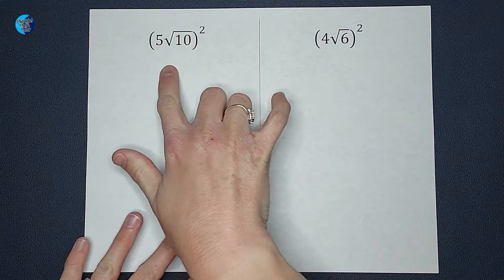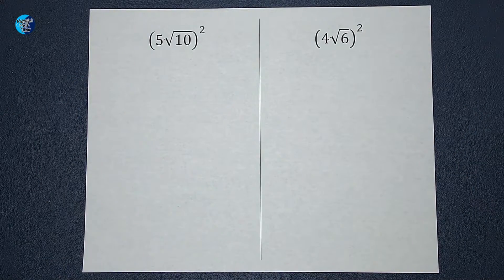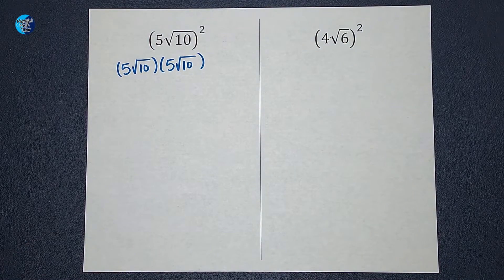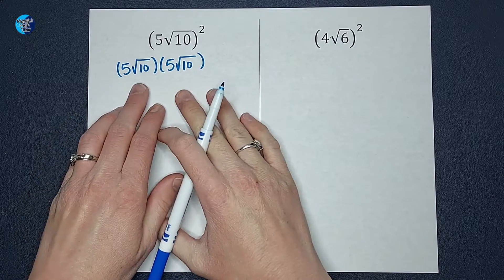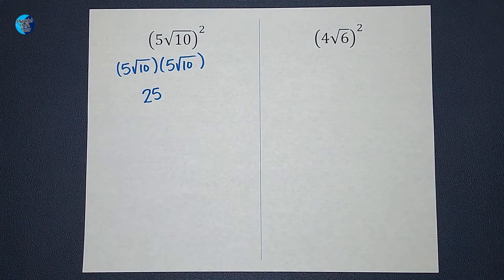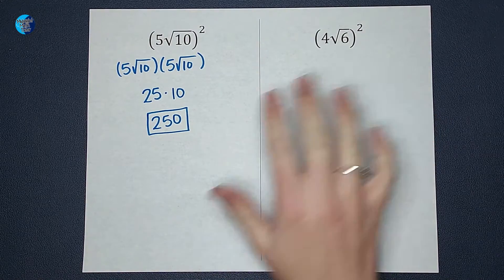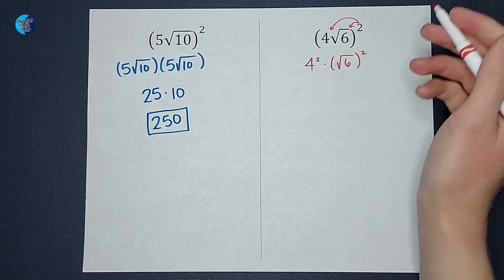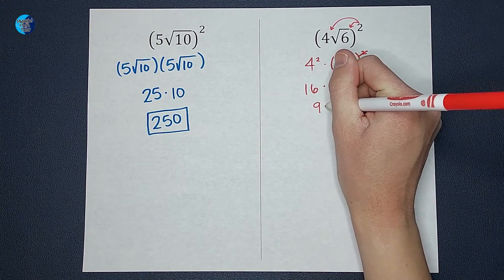How to Square a Square Root with a Number in Front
The fancy math term for this problem is "squaring a monomial with a square root". Or we can just say squaring a square root with a number out front. There are two ways we can think of this problem, we'll look at both of those in this video.